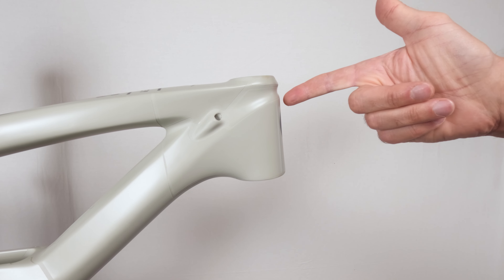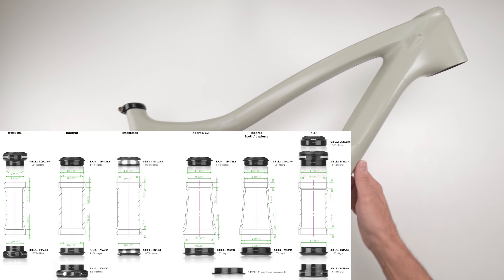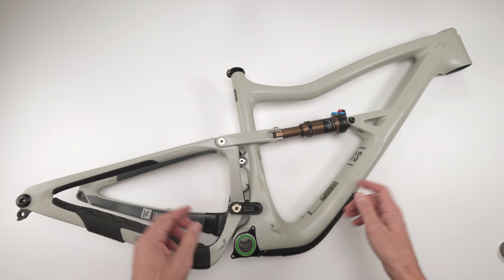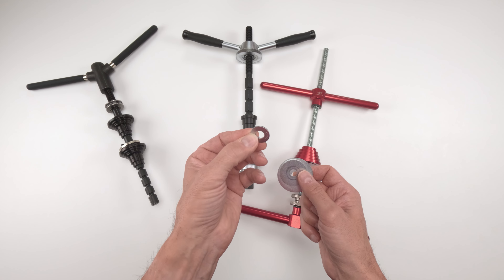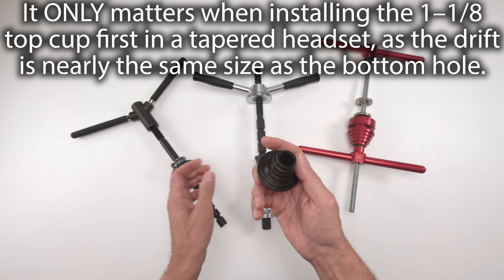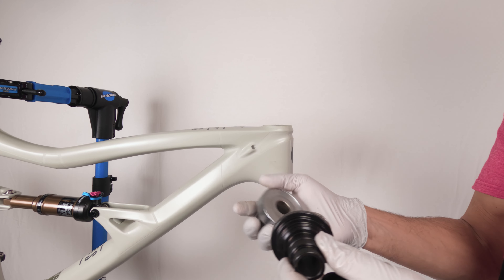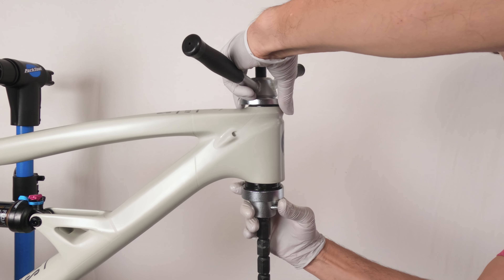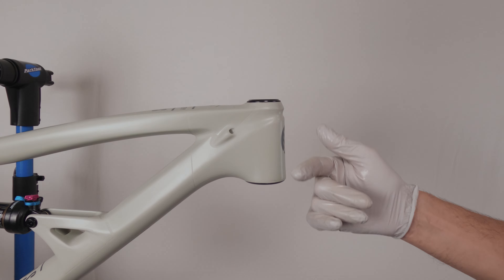MTB Headtube service guide for beginners. Headset Cup Install + headtube facing & reaming advice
This video goes over some key points when it comes to prepping and installing a headset into a mountain bike MTB frame. I go over the Standardized Headset Identification System SHIS, plus headtube facing and reaming. I go over some tool option for the job plus I install a headset cup.

As always, if there are any questions, let me know and I'll answer them as soon as I can